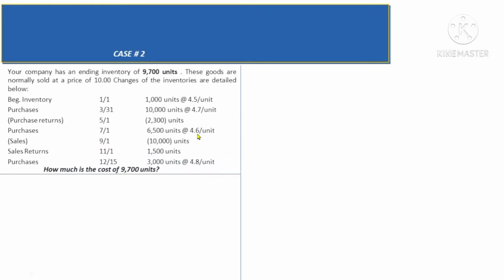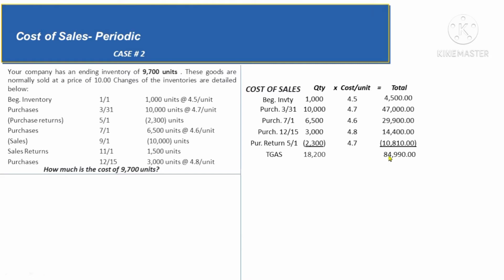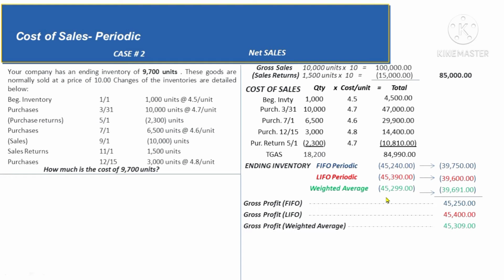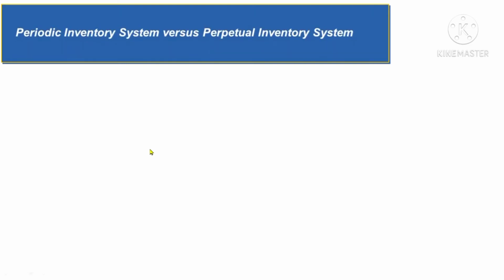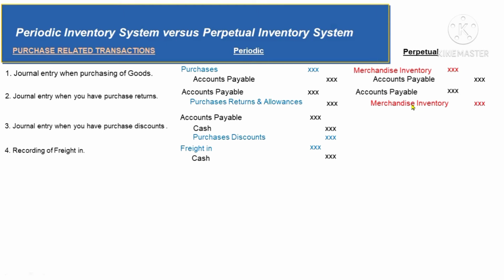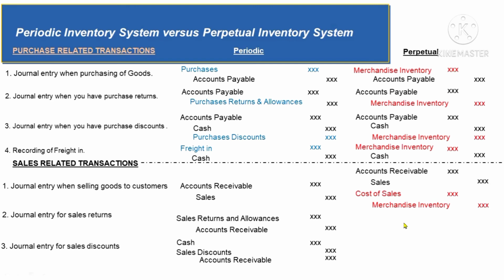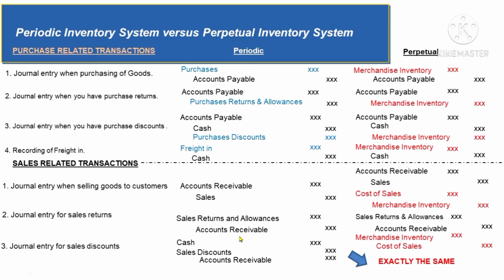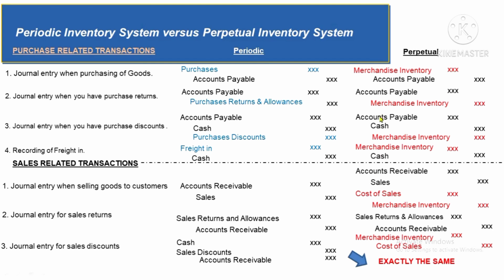Merchandising entities Episode 5- Perpetual versus periodic inventory system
This video specifically explains the importance of merchandise inventory end in getting the cost of sales and gross profit amounts especially under periodic inventory system. This video also thoroughly discuss the recording differences of periodic inventory system versus perpetual inventory system.